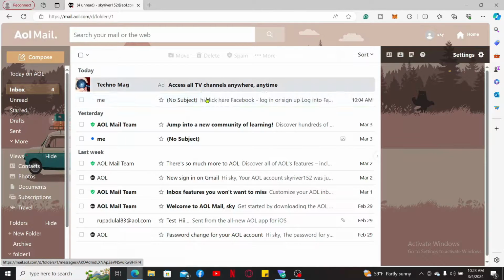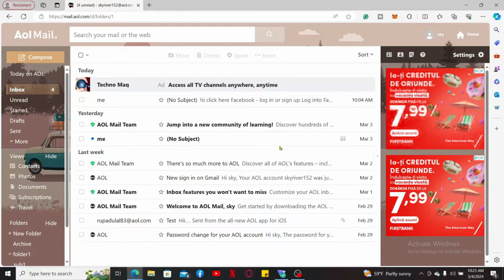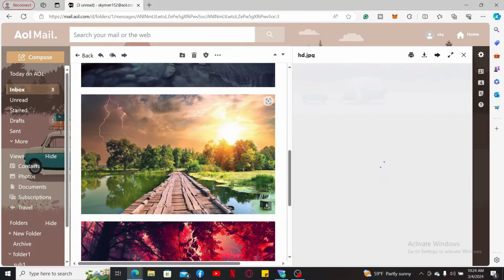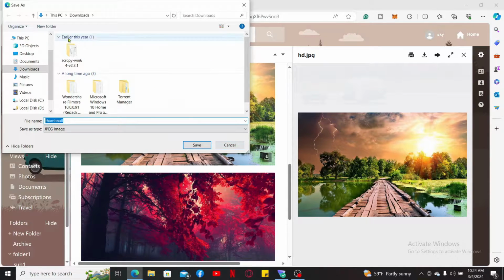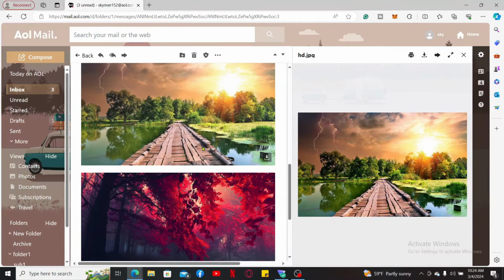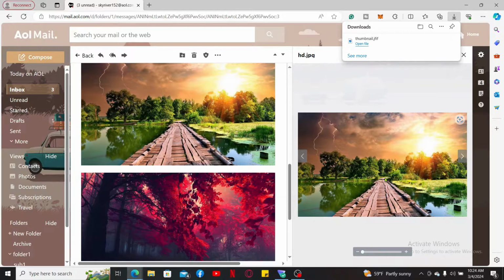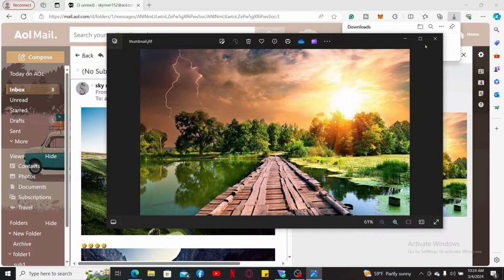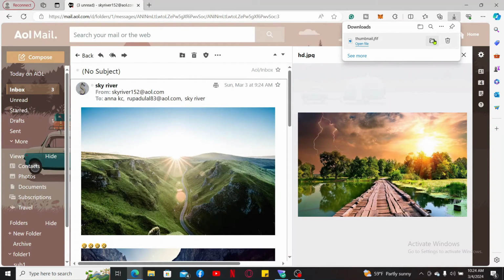How to Download Files on AOL Mail Account 2024?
In this tutorial, learn the step-by-step process on how to download files on AOL Mail Account! Whether you're a beginner or just looking for a quick refresher, this guide will walk you through the necessary steps to access and save your attachments with ease. Make the most of your AOL Mail experience by mastering the file download process. Watch now and simplify your online communication!